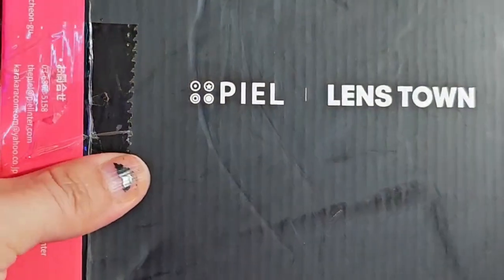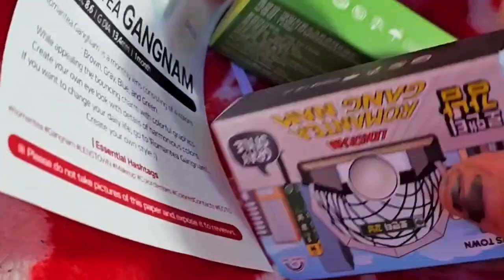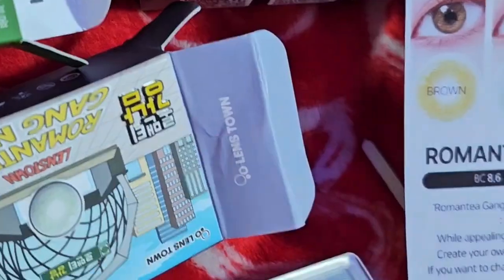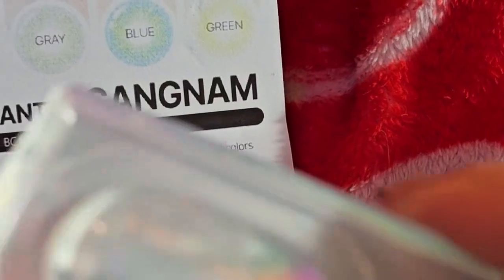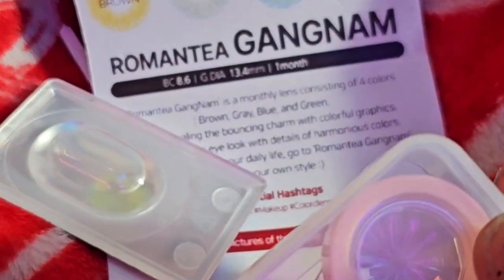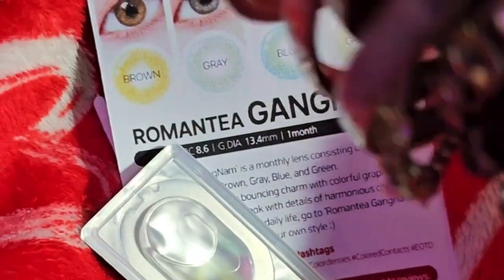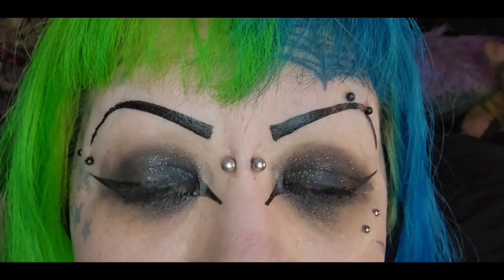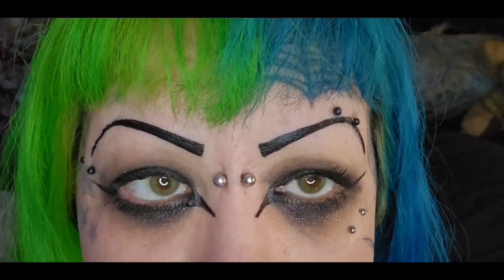Lenstown Contacts review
Romantea GangNam Gray

Welcome to my little channel. I enjoy doing reviews on contact lenses, wigs, and anything else that crosses my path. Items might be gifted but all opinions are my own.